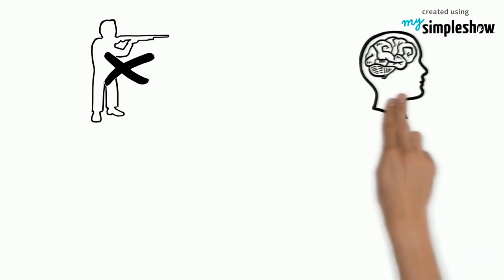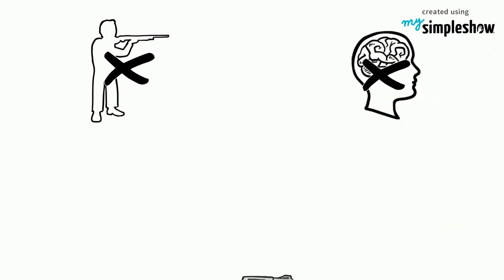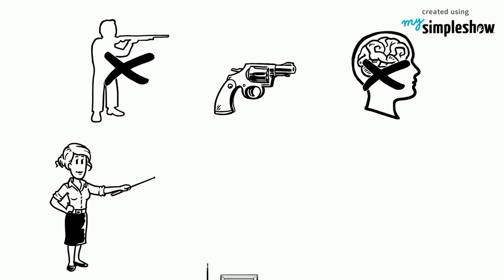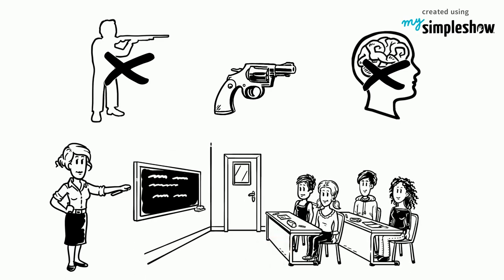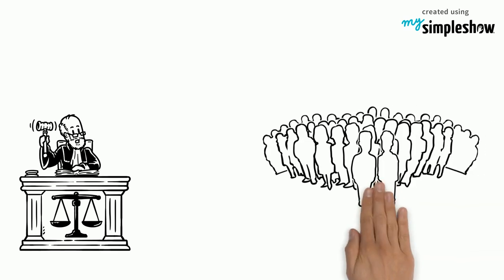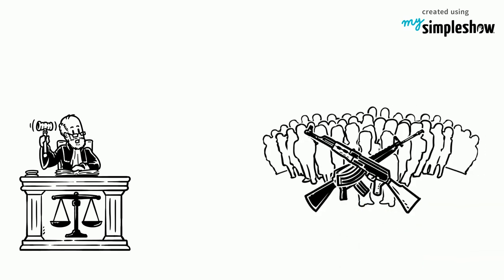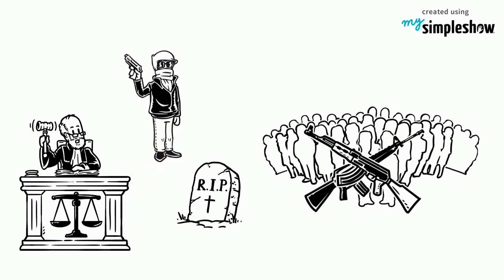How to Make Schools Safer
There are varying ideas on how to make schools safer. Learn some of these ideas in our video.